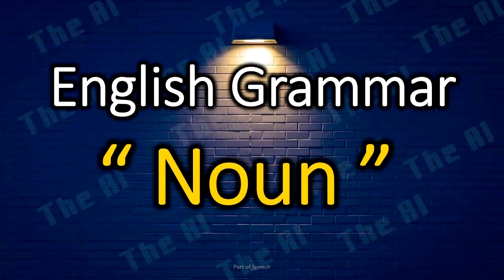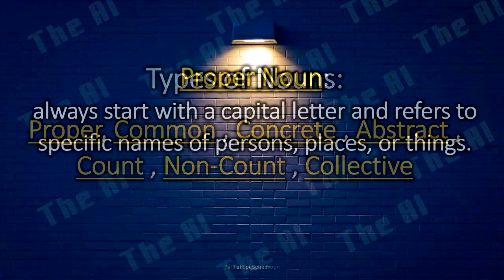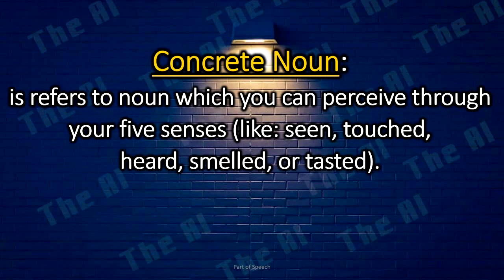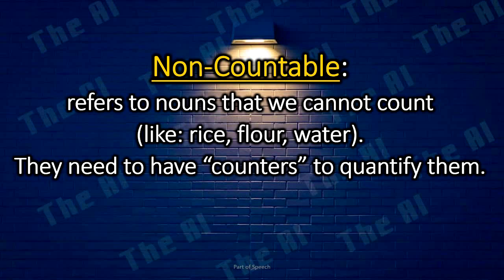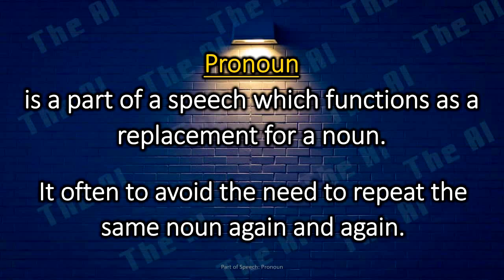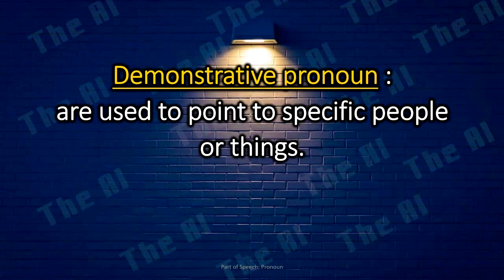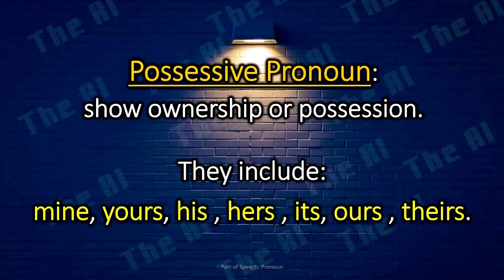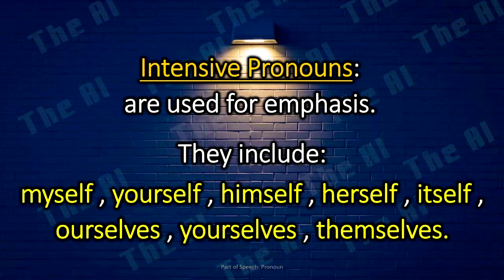Noun & Pronoun - Part of Speech - Grammar (English Version)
In this channel you can watch and learn a lot about knowledge like technologies, ideas, to train your abilities. Learn is the best way to develop yourself ahead.